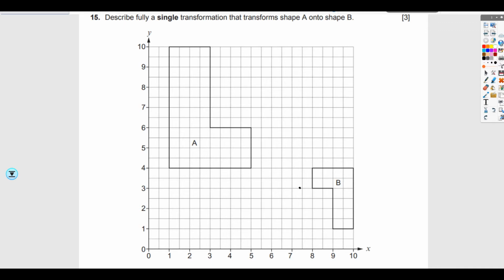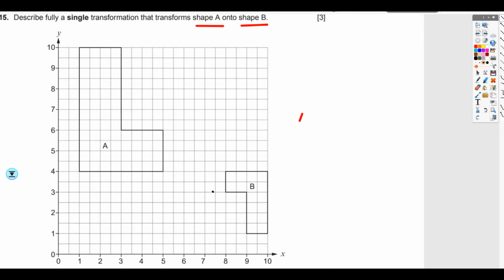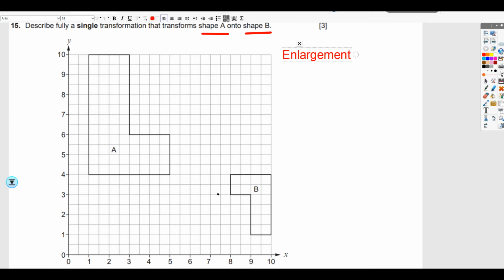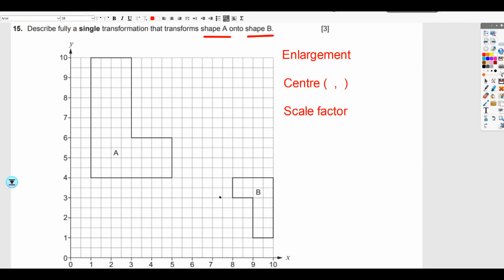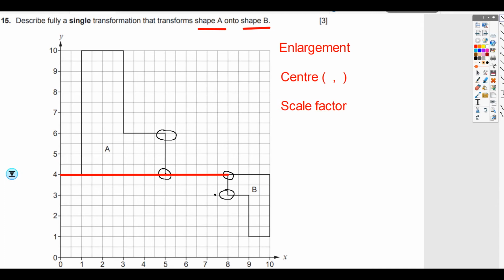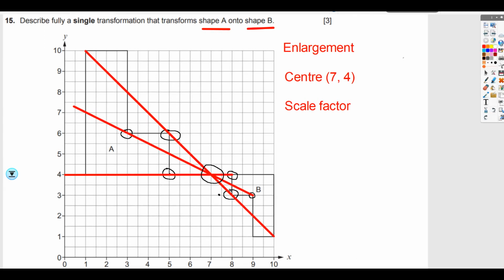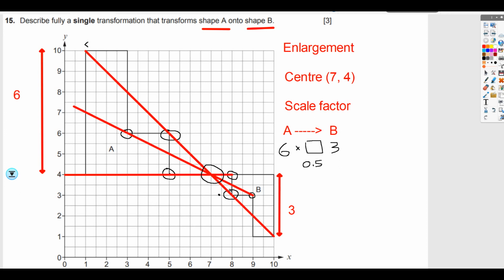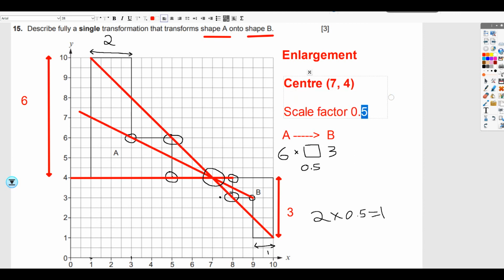Enlargement negative fractional scale factor